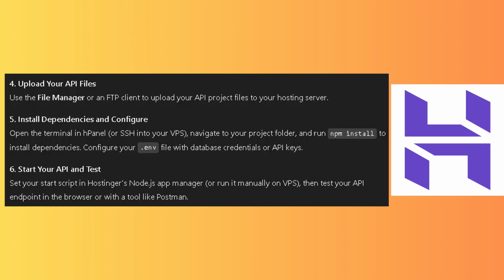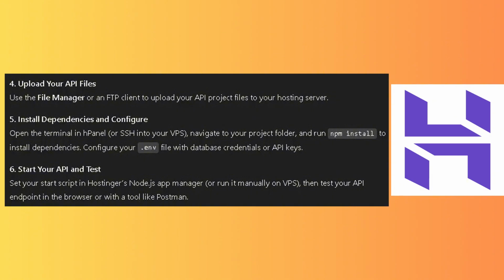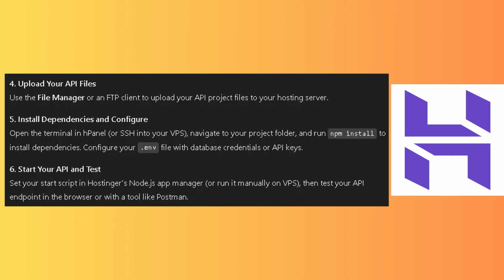How to Host Api on Hostinger (Full Guide) 2025!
In this comprehensive guide I will show you how to host api on hostinger in 2025! Hosting an API on Hostinger allows you to make your backend services accessible online for websites, apps, or clients. To begin, prepare your API project by ensuring it runs properly in a production environment and configure any necessary environment variables. After logging into your Hostinger account, set up Node.js hosting or use a VPS plan for full server control. Upload your API files using the File Manager or FTP, then install dependencies and adjust configurations, such as database connections, through the terminal or SSH. Finally, start your API using Hostinger’s Node.js app manager or command line and test your endpoints with a browser or tools like Postman. Once complete, your API will be live and ready to handle requests.